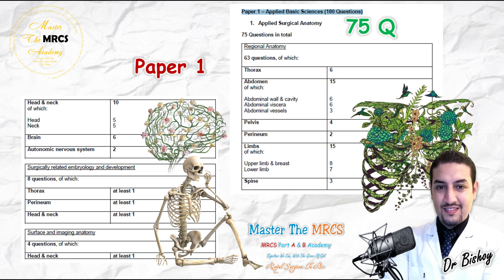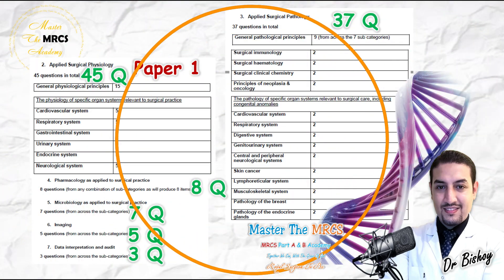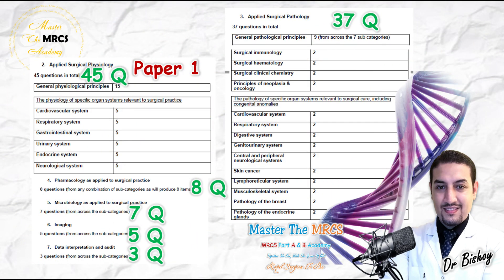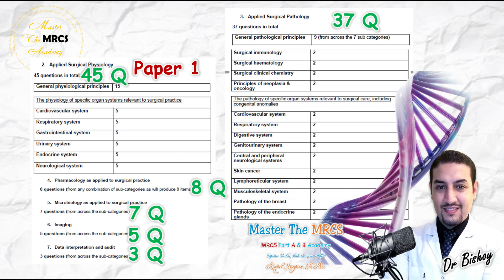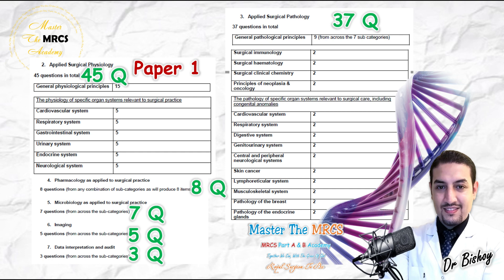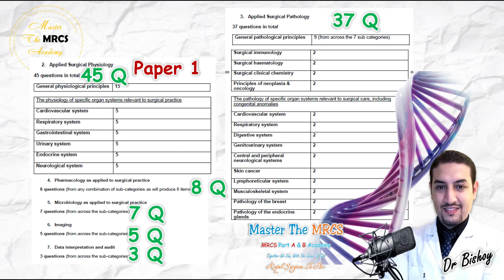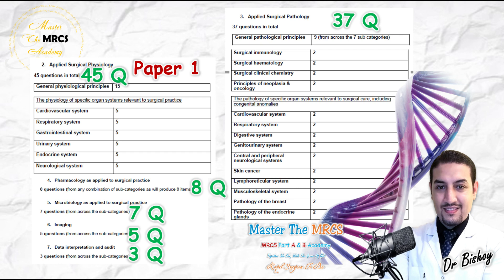Ask Dr Bishoy What is The MRCS Exam Mark Distribution with Tips and Tricks